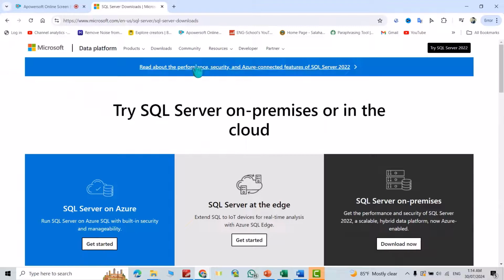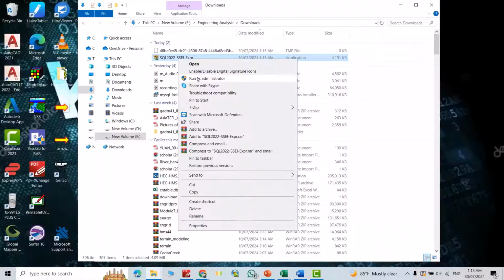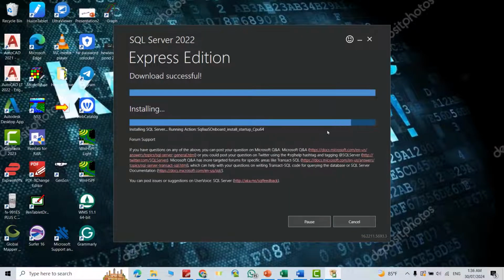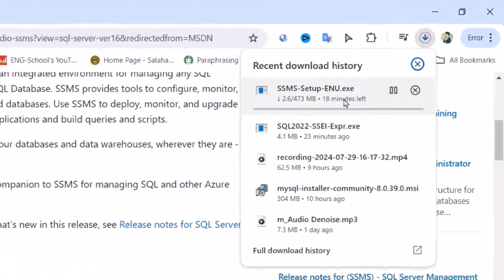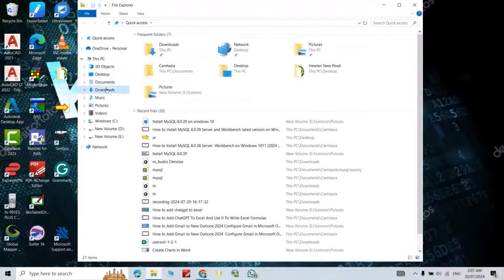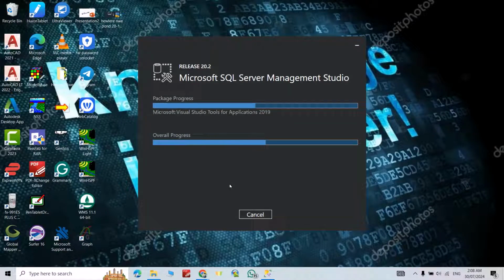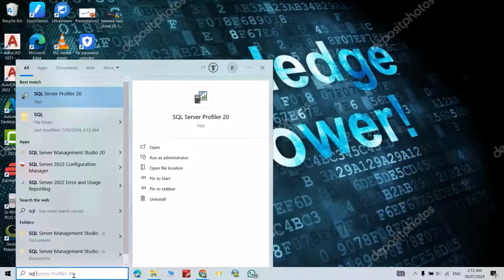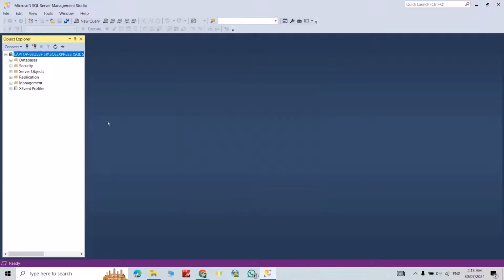How to install Microsoft SQL Server 2022 on Windows 10/11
[Latest Version] Install Microsoft SQL Server 2022 on Windows 10/11 Full-Guide